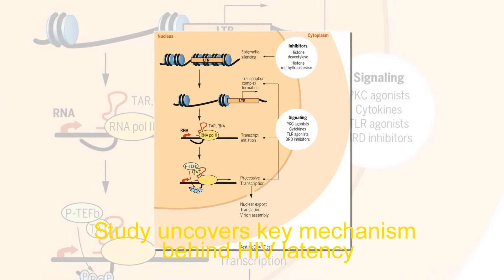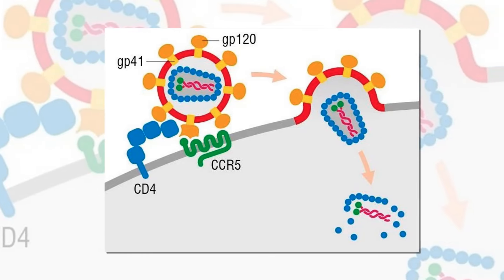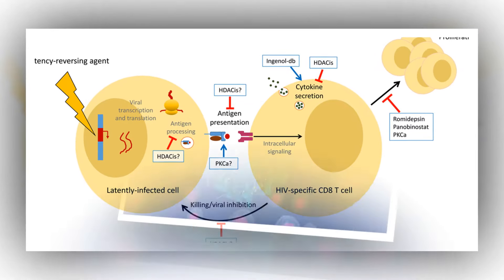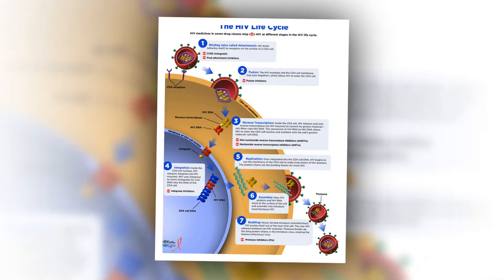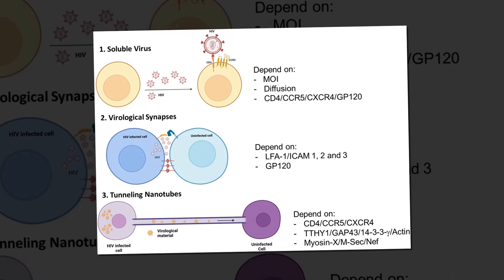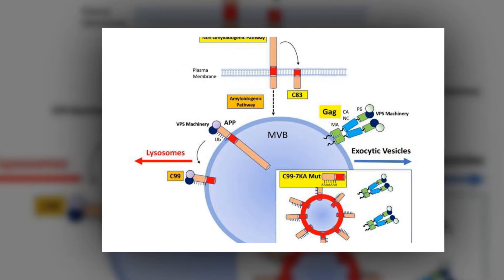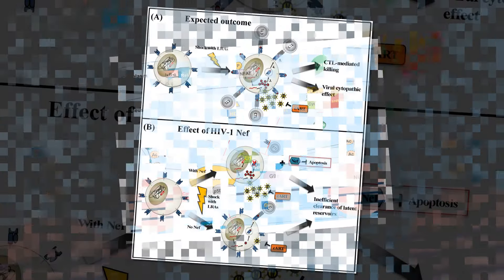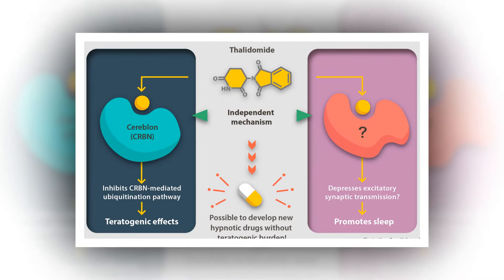Study uncovers key mechanism behind HIV latency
An immune response that likely evolved to help fight infections appears to be the mechanism that drives human immunodeficiency virus (HIV) into a latent state, lurking in cells only to erupt anew, researchers at Duke Health report.

Publishing Nov. 14 in the journal Nature Microbiology, the research team provides new insights into the vexing process that makes HIV particularly stealthy, but could also play a role in other viral infections.